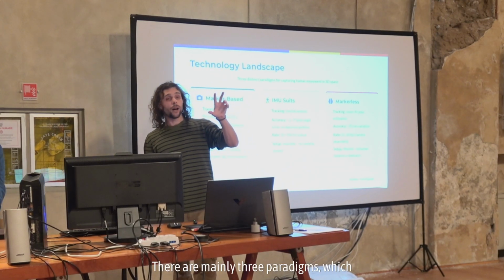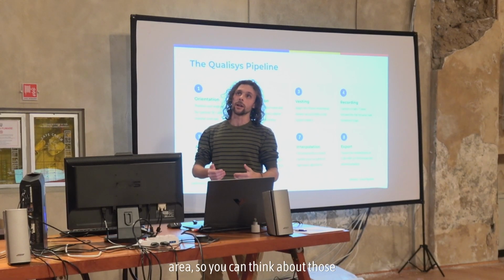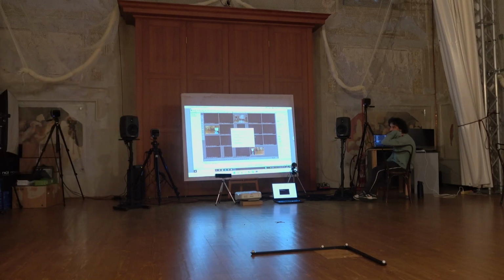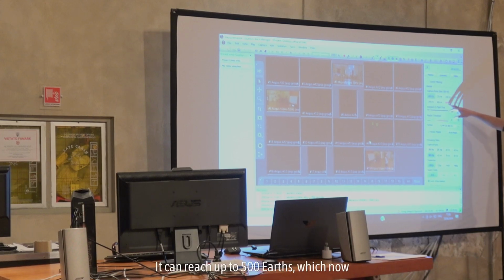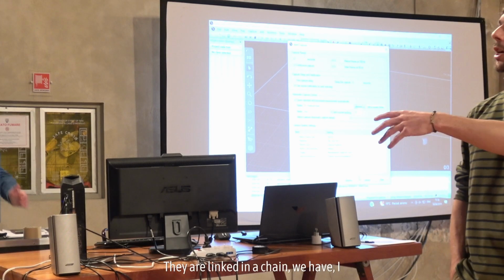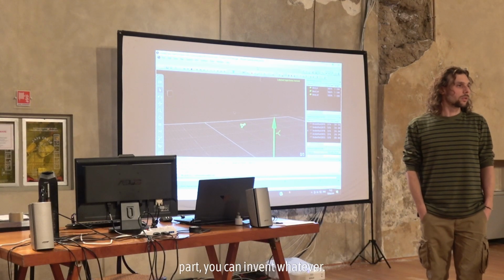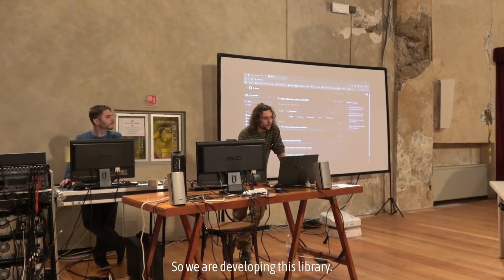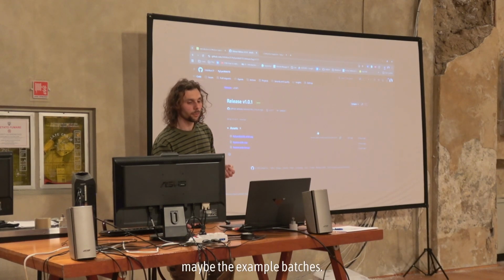MoCap intro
Nicola Corbellini presentation at Perfolab Genova